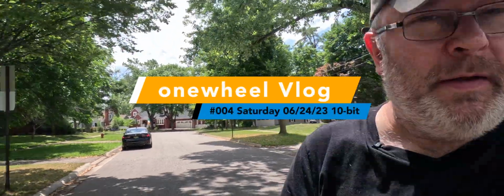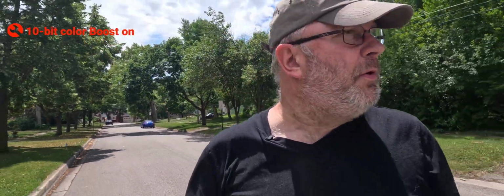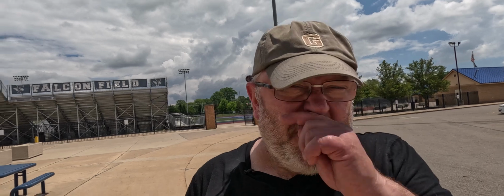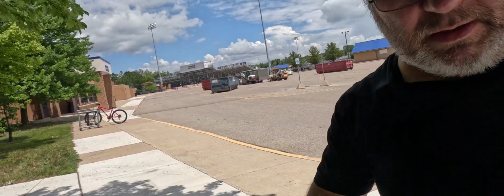owVlog004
Day 3 different camera ...

While the Osmo Action 3 has a max frame of 3840 x 2160 pixel,
i can easily use a frame of 5312 x 2160 with the GoPro.
That's 1472 more pixel from left to right. That's almost 38% more!!! WOW!

I wonder, if or how long i can keep this up with riding the wheel every morning.

GoPro Hero11 Black  5.3K24 Boost 10-bit MediaMod + LavMic

Yes, the Røde Lav Mic was connected to the MediaMod!